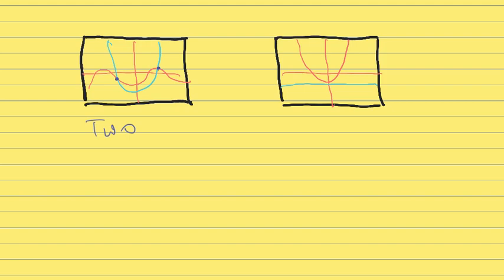Trig 1137 p 6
Quick lesson about how to solve problems on page 6 of Trig PACE 1137 using the TI-84 plus graphing calculator